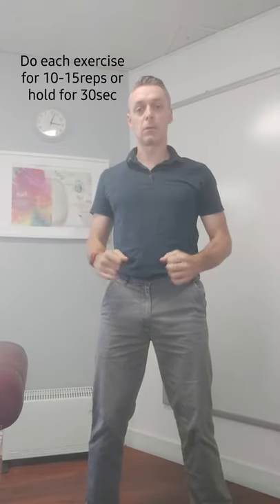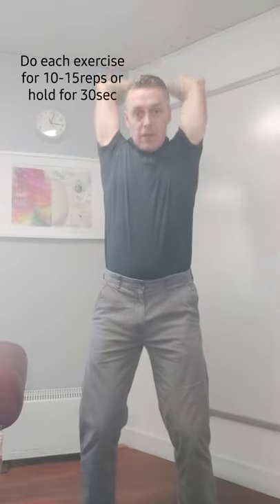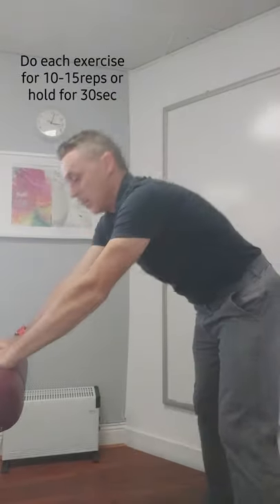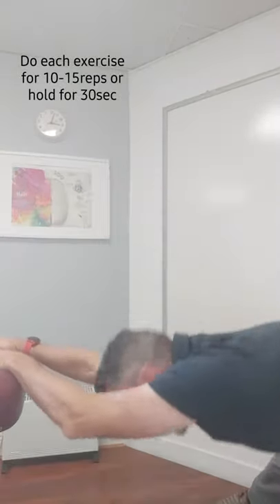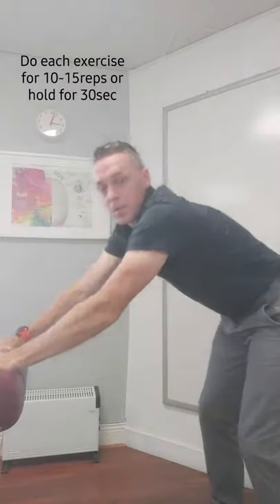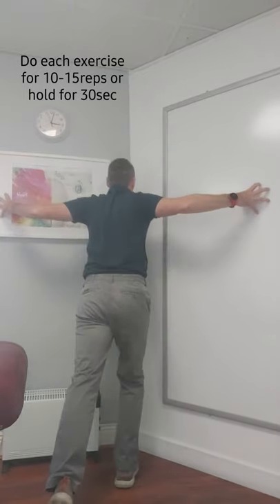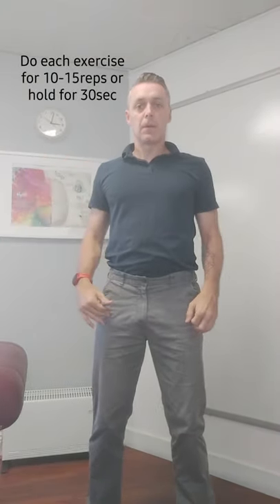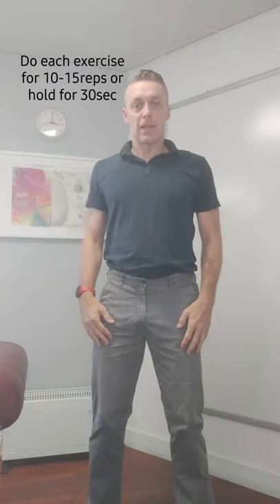Lats and Chest stretch 💥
In this video I outline some stretches to relieve back pain tension and chest stretching.